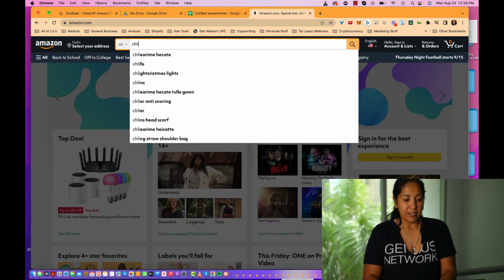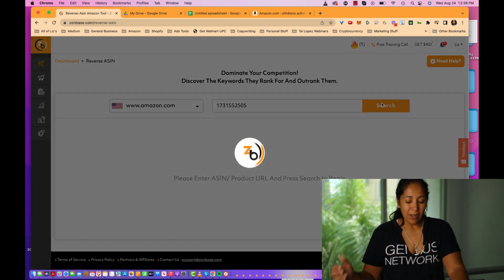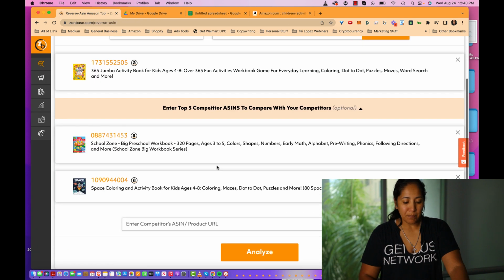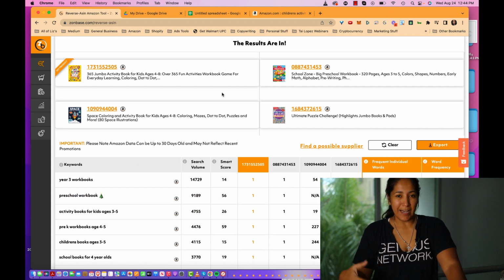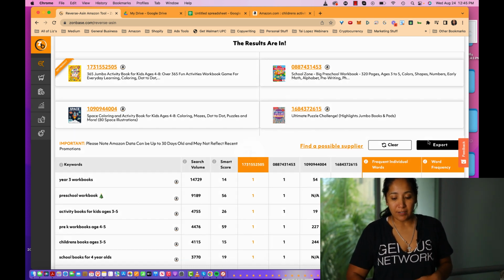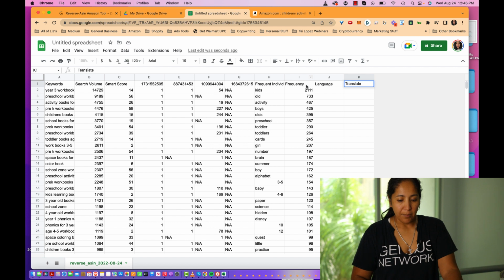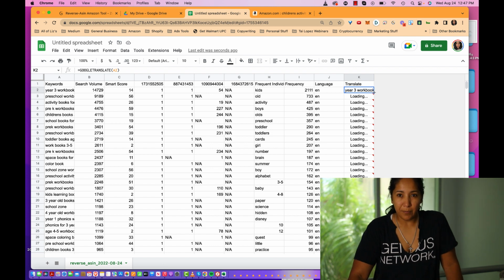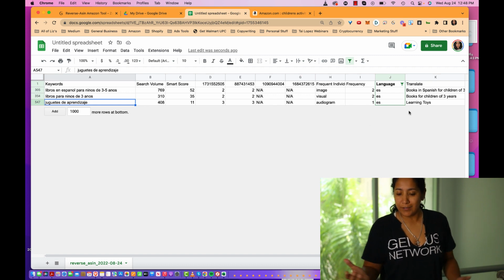How To Add HIDDEN Profitable Keywords To Your Amazon KDP or Merch Listings In Five Minutes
In this video i show you how to add some of the most valuable keywords there are to your listings.

Let me know if this is something